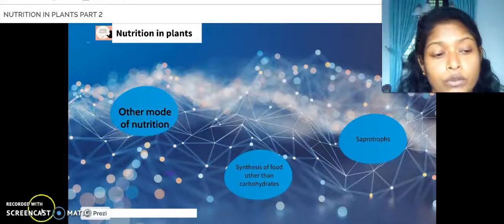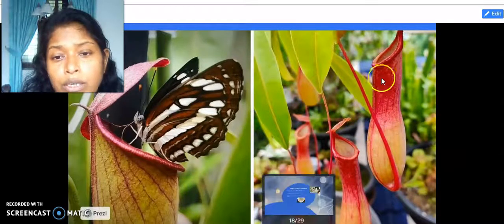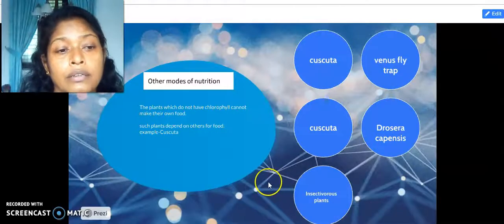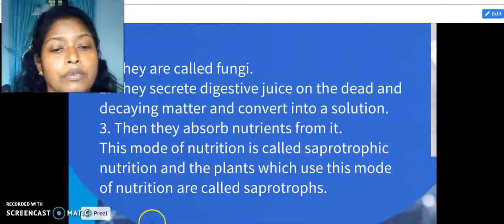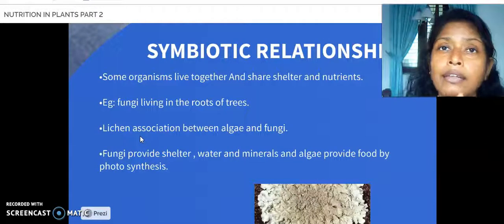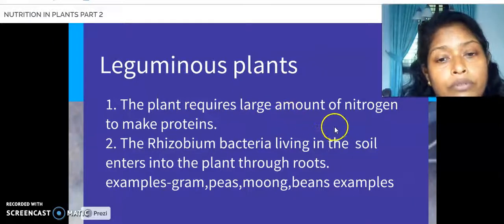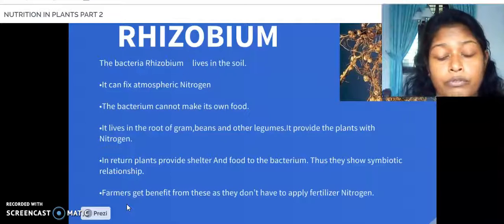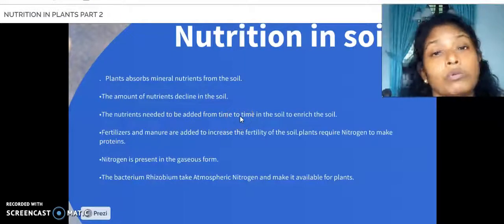NutritioninPlants -part- 2#chapter-1#glee class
CBSE-SCIENCE-CLASS 7
CHAPTER-1-PART 2